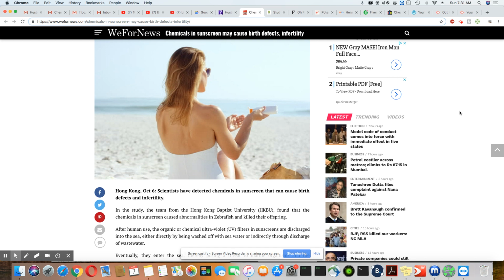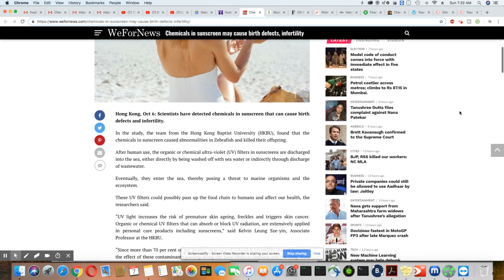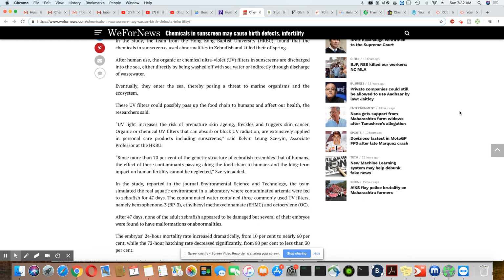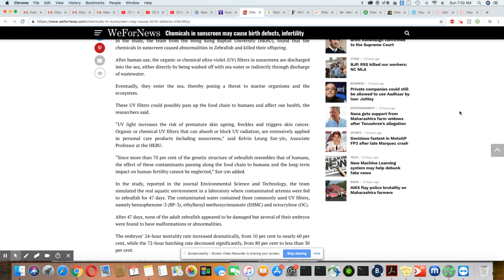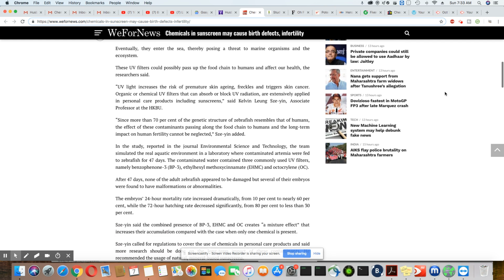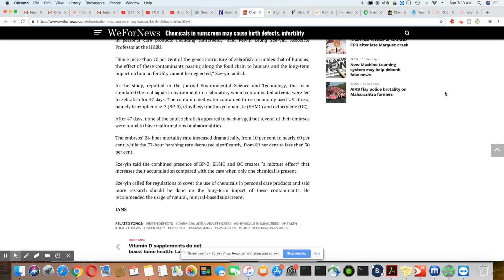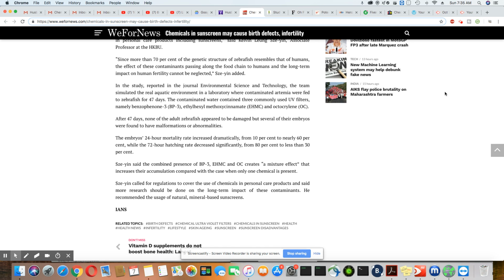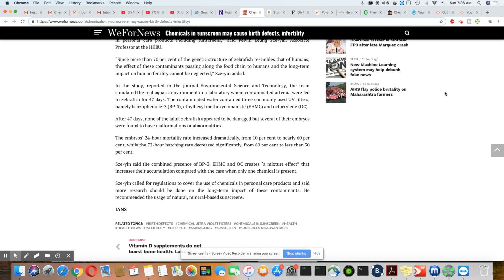Blame It On The Sunscreen